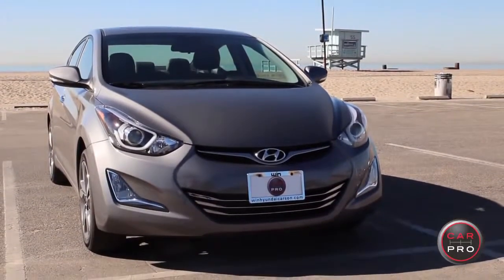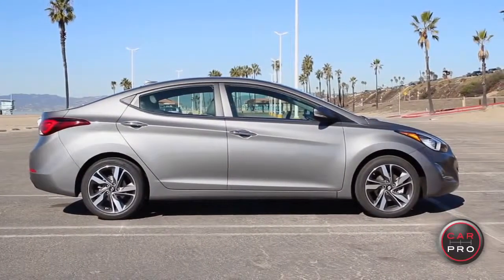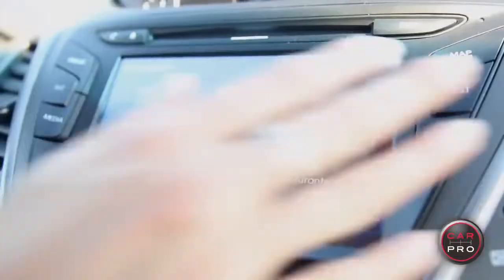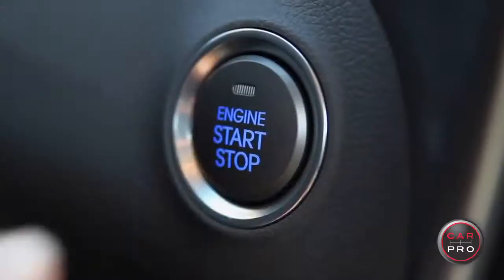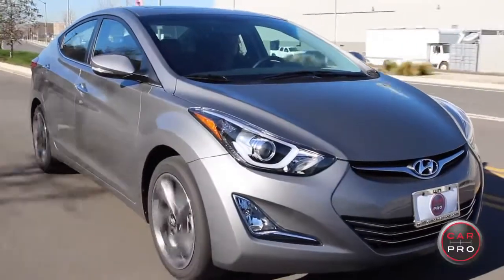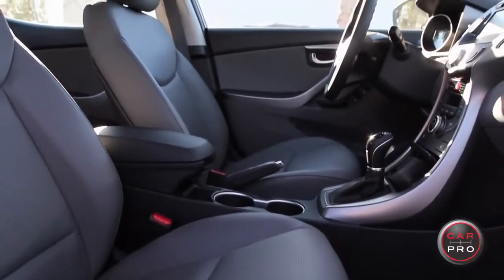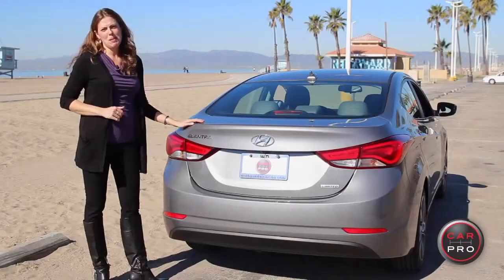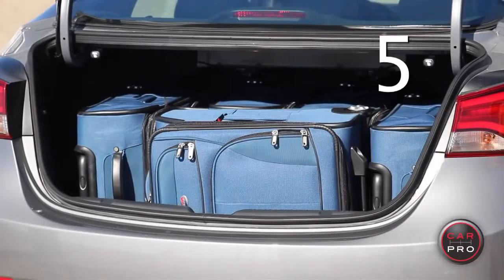2014 Hyundai Elantra Review and Test Drive by Heather Tyson for the Car Pro 720p